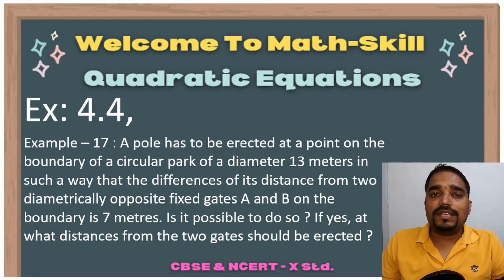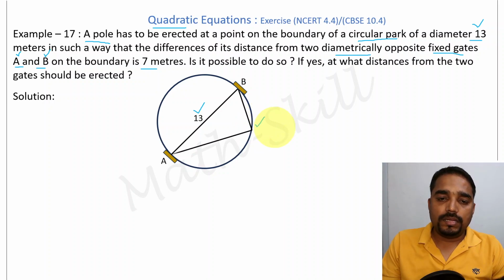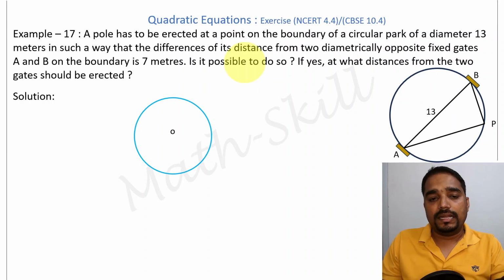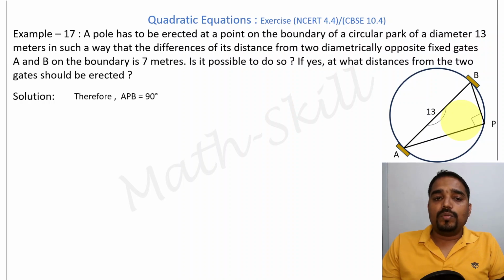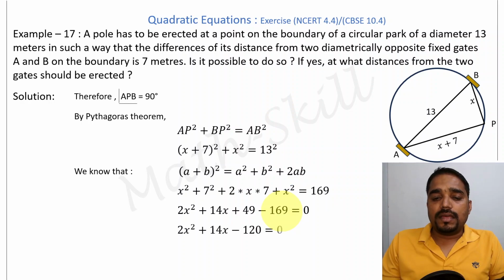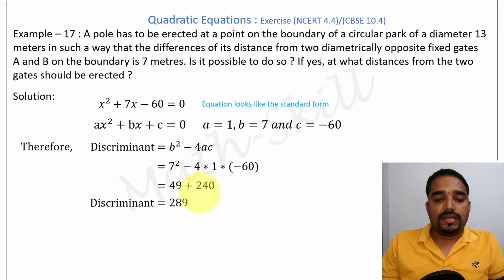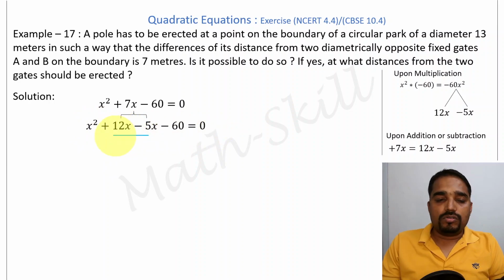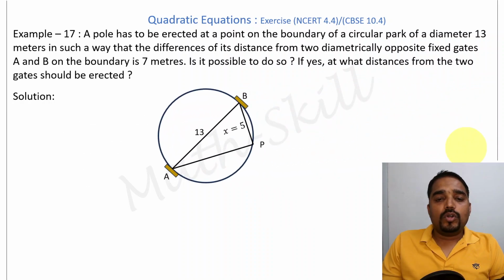Exercise4.4,Ex. 17,statement_questions,pole erection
quadraticequation,cbseclass10,cbsemaths,cbseboard ,ncertmaths ,ncertsolution,ncertclass10,statement_questions, erection of pole on circular park.

@Math-Skill_Venky  , Math-Skill.

10th Standard.

CBSE: Exercise 4.4, Solved problem.
NCERT: Exercise 10.4, Solved problem.

Example – 17 : A pole has to be erected at a point on the boundary of a circular park of a diameter 13 meters in such a way that the differences of its distance from two diametrically opposite fixed gates A and B on the boundary is 7 metres. Is it possible to do so ? If yes, at what distances from the two gates should be erected ?

Explanation sequence:

0:00 - Introduction
0:20 - Problem statement
1:00 - Understanding the statement of problem
2:05 - Understanding the diagram
3:30 - Note down given data and assume BP as x
5:08 - Understanding the angle subtended by chord
6:22 - Diameter AB subtends right angle with respect to circumference.
8:30 - Apply Pythagoras theorem
9:10 - Simplify to find Quadratic equation
11:22 - Compare with standard form of quadratic equation
12:05 - pick up values of c, b, c
12:24 - Find the value of discriminant
13:16 - Discriminant greater than 0 , Condition possible.
13:47 - Factorization
15:00 - Selection of factors
15:36 - Simplify the equation
17:50 - solution
18:20 - Conclusion